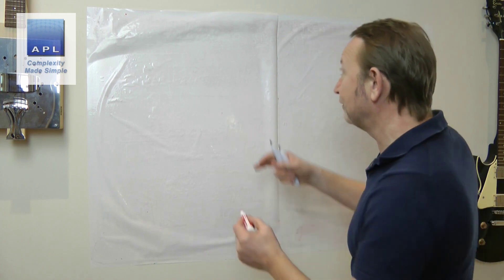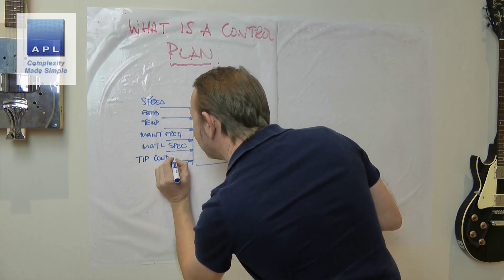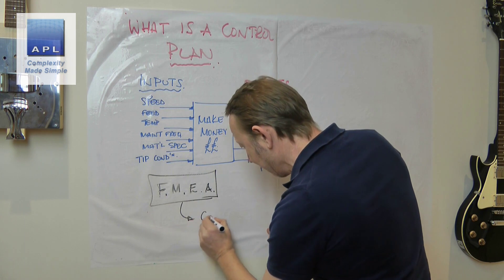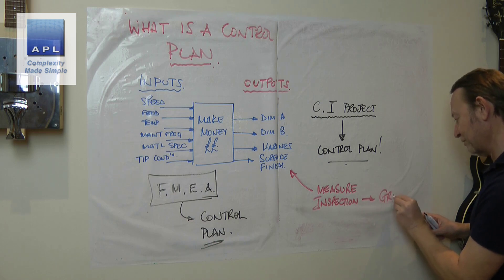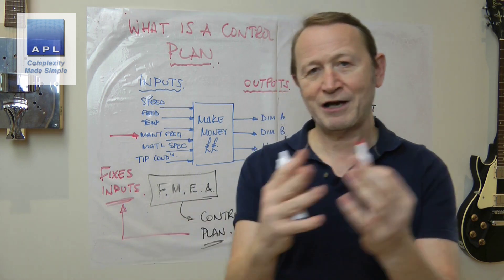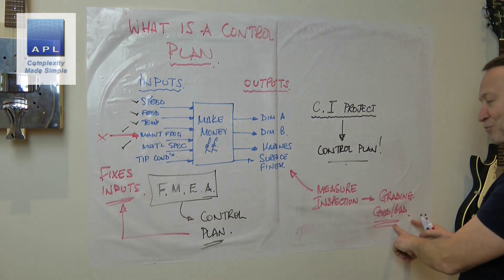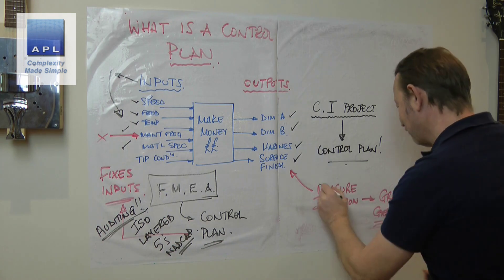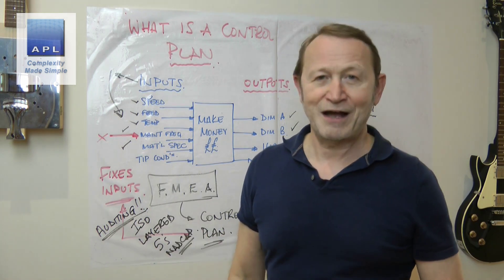Use a control Plan! Not inspection plan!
Your FMEA process should create a control plan, too many create inspection plans which are useless!